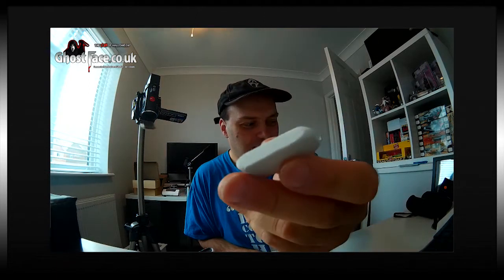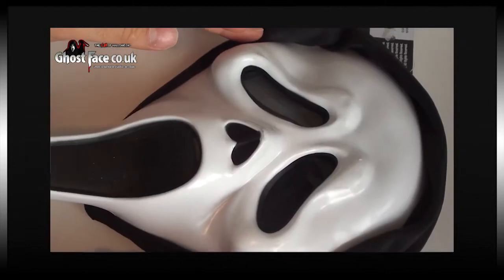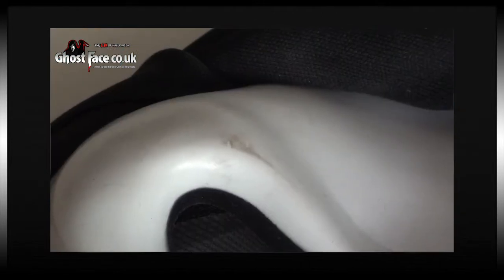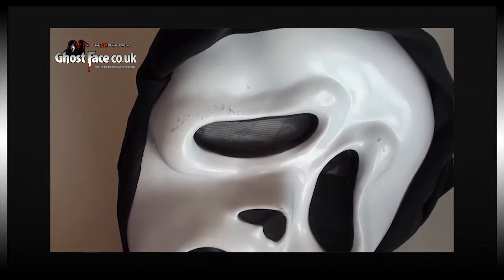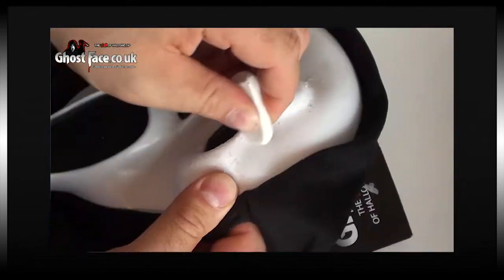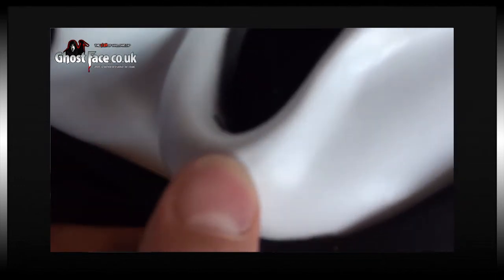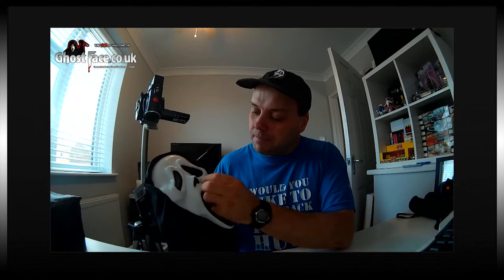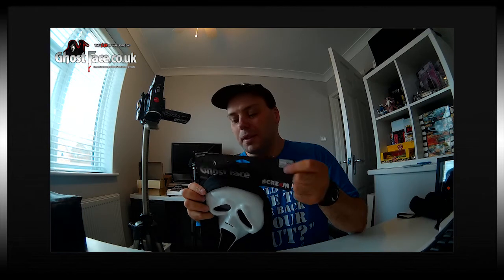GhostFace.co.uk - Removing Scuffs from Ultra White Masks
A Video showing how to remove scuff and marks from the newer bright White (Nicknamed 'Ultra White' ) masks...